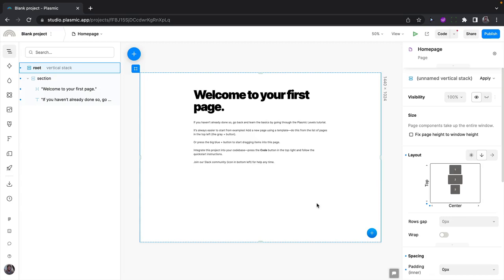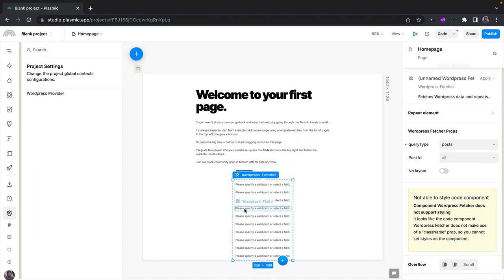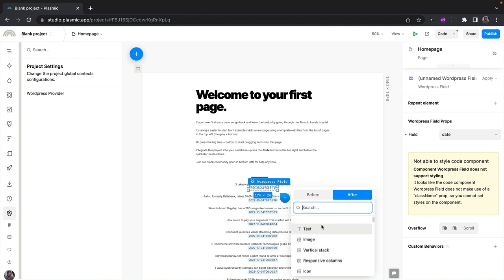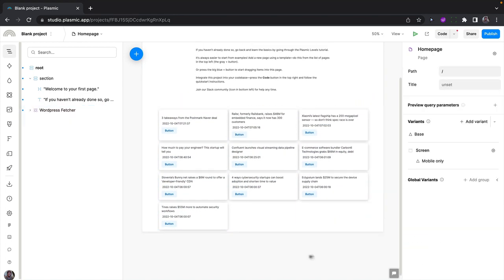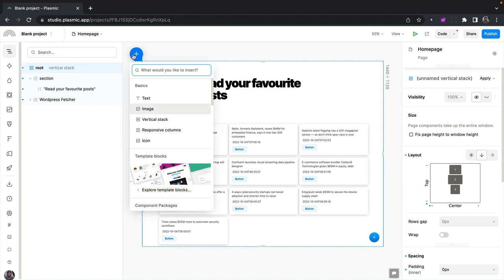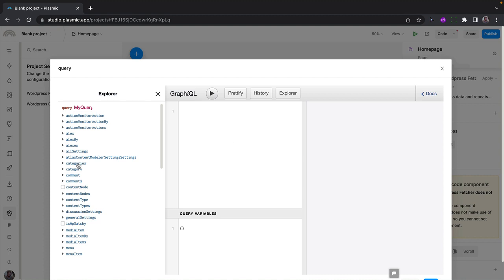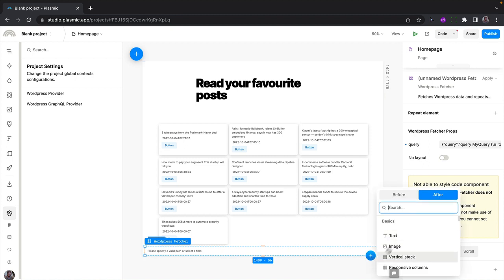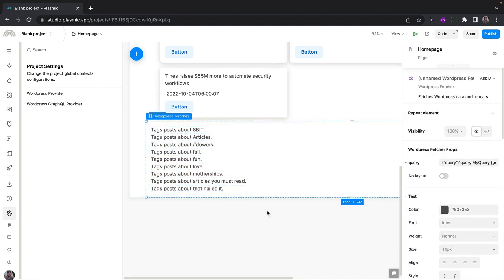Plasmic WordPress Integration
Learn how to use WordPress data in to build projects in Plasmic. This covers both our REST WordPress Fetcher and the GraphQL Fetcher.